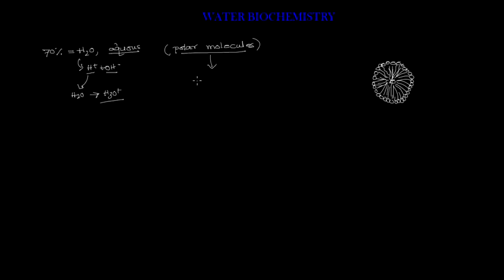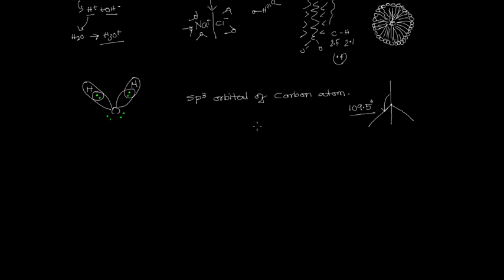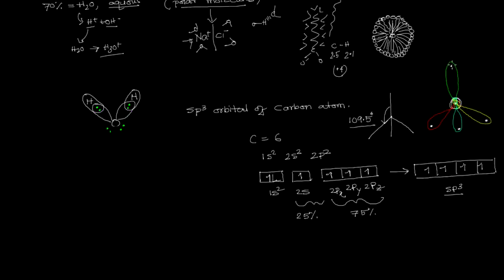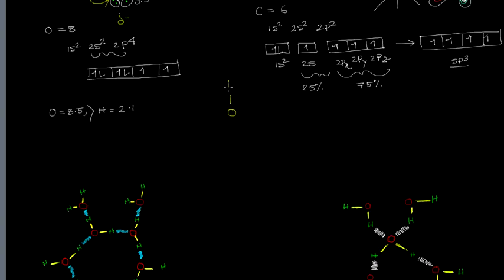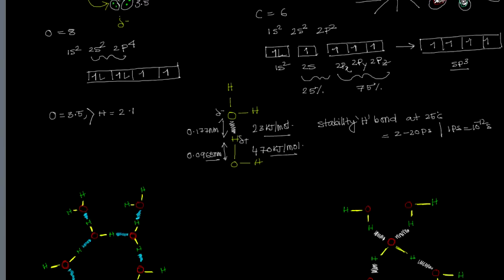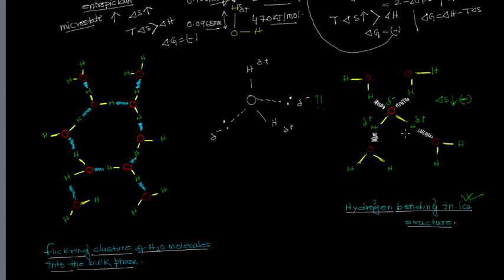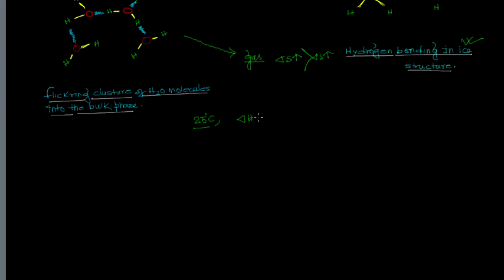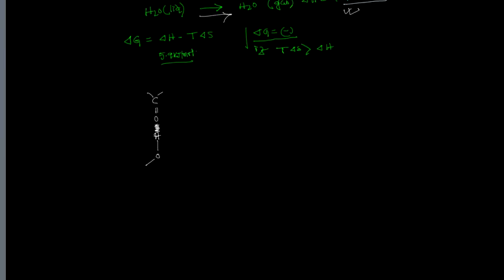water biology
water biochemistry